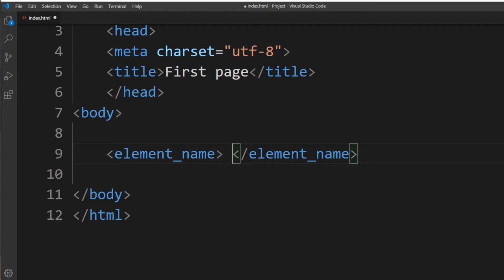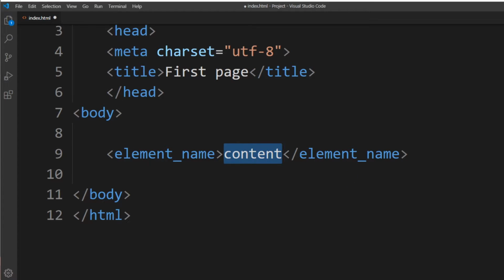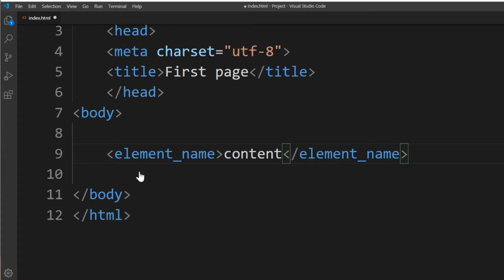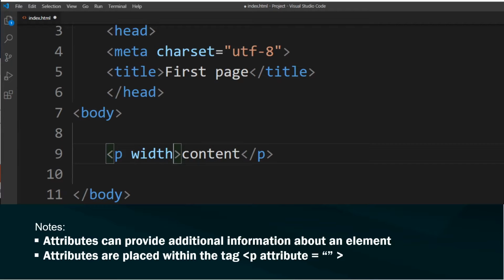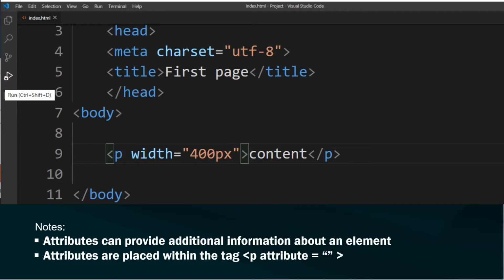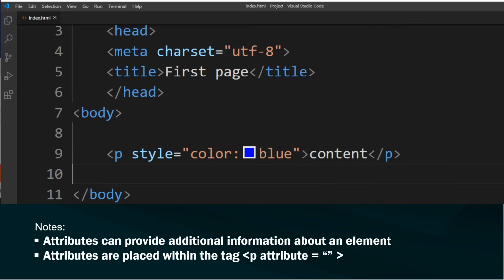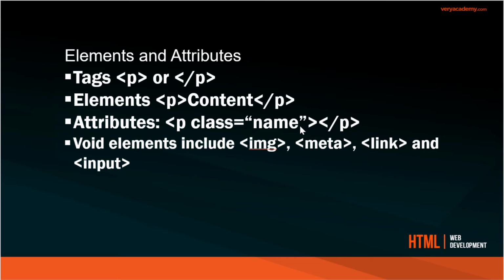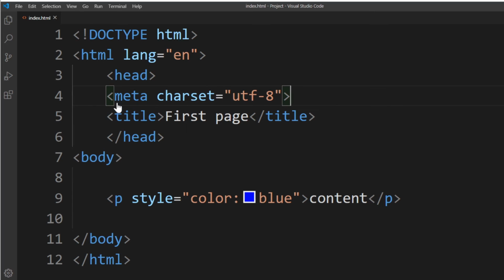HTML Tags, Elements, Attributes and Void Elements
This veryacademy Web Development Tutorial - Part of our Full Web Development Course guides you through HTML underpinning knowledge Elements, Attributes and Void Elements. We get familiar with how to create an element and provide a simple working example. Furthermore, we review Void elements and the differences between Void and normal elements on the page.

This Web development course aims to take you thought the basic skills needed to start developing for the web. HTML (Hyper Text Markup Language) is still a main-stay for every website today and has been since its creation in the early 1990’s. So, for any aspiring web-developer, HTML is an essential skill set, learning the basic syntax and features of the now 5th version of HTML. But that is just the beginning, Web developers need an array of skills and knowledge to develop for the web. After you have learnt the basics of HTML we move into CSS, JavaScript providing the underpinning knowledge to get you started on your web development journey. Be sure to check out our HTML, JS projects to help support and apply your learning.